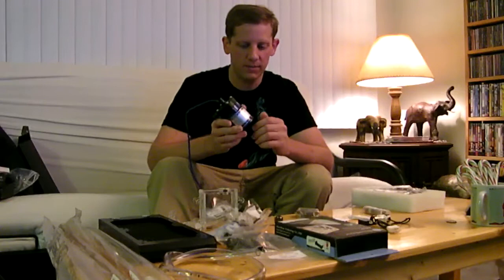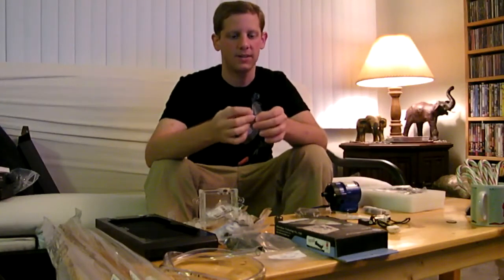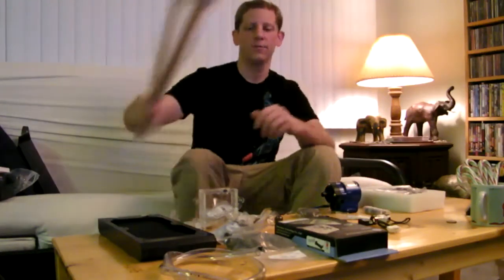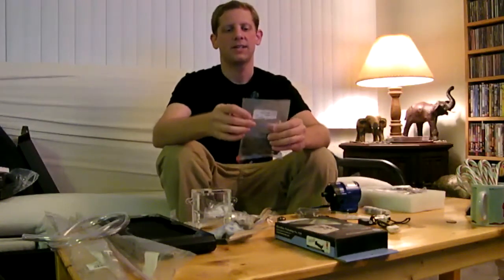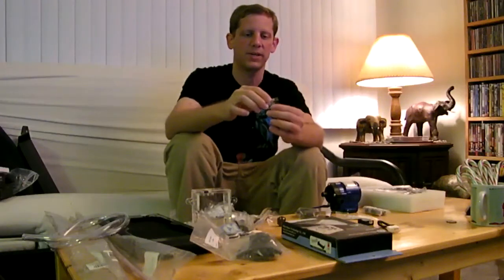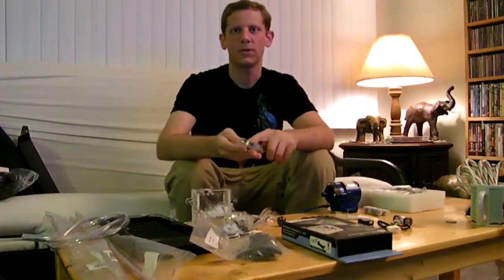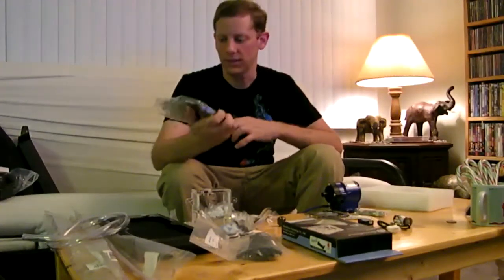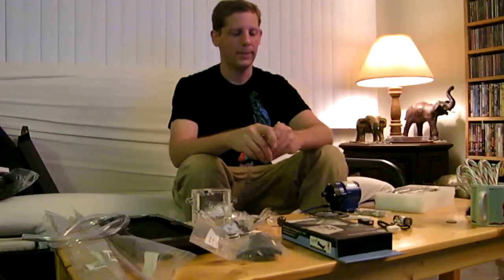Building a Computer Part 5 Cooling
I discuss the liquid cooling parts I chose for the computer I built in January.